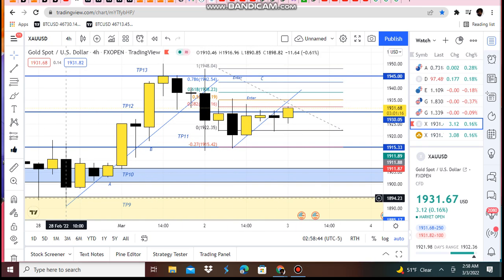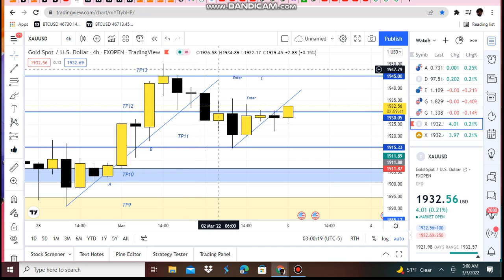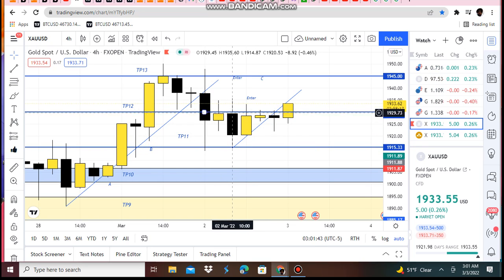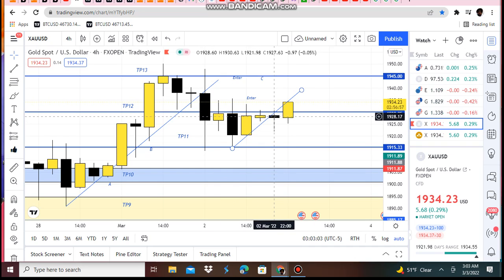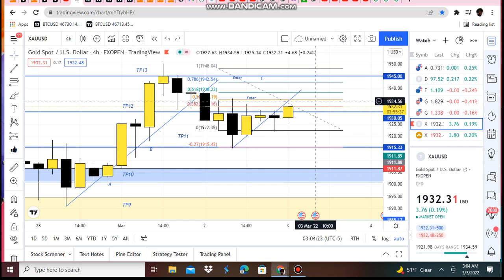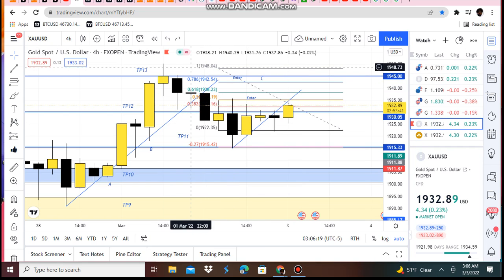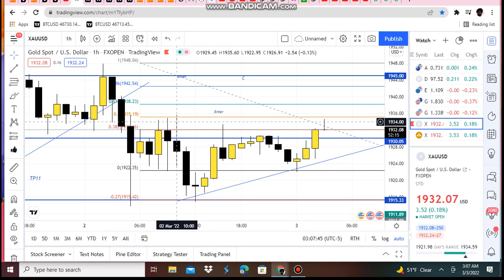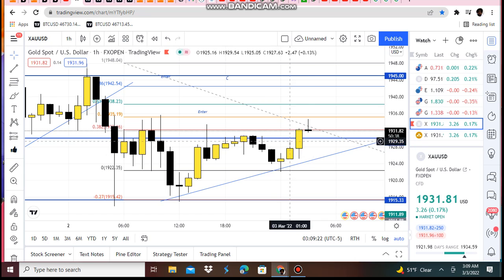What I Would Had Did Is This Live Trade Gold XAUUSD Technical Analysis Week 03/01/2022💂💵💵💯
Week 03/01/2022💂💵💵💯
(Take Profit)
(Take Profit)
(Key Levels) 🔑
(Take Profit)
(Take Profit)
(Key Levels) 🔑